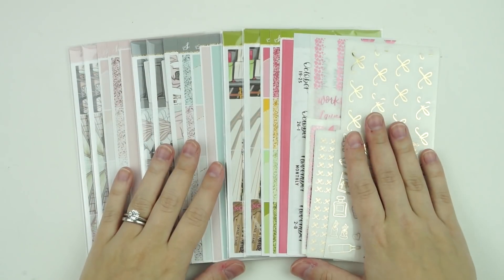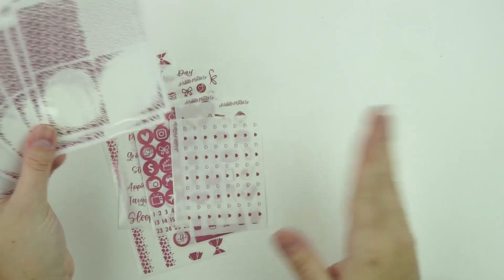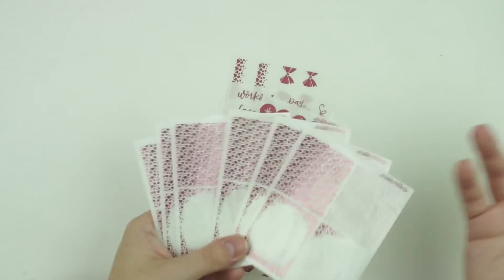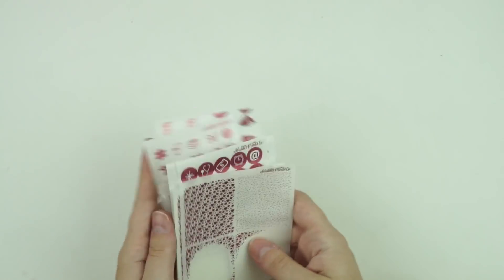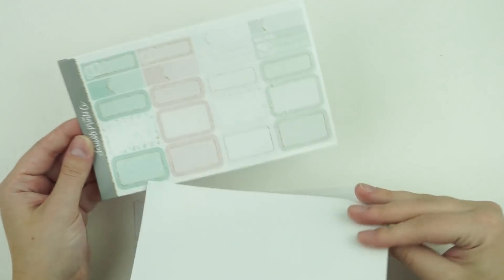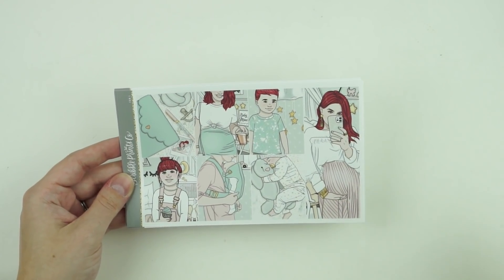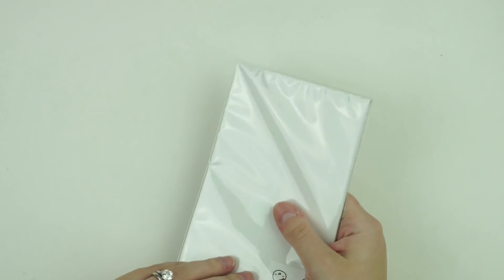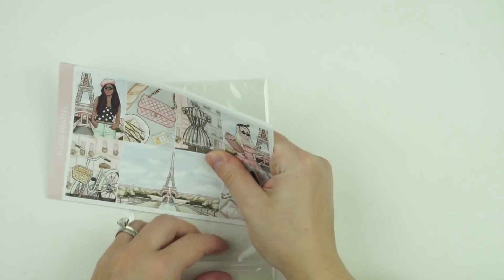NEW RELEASES // 3 New Collections, New Wiggle, Foil & More!!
Aura Estelle: “scribbler” ($5 off $50+)